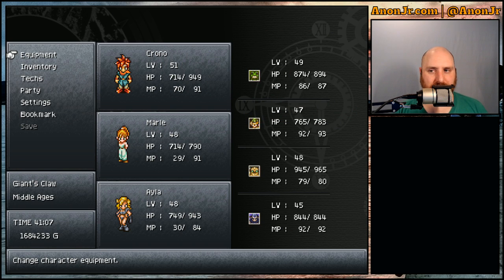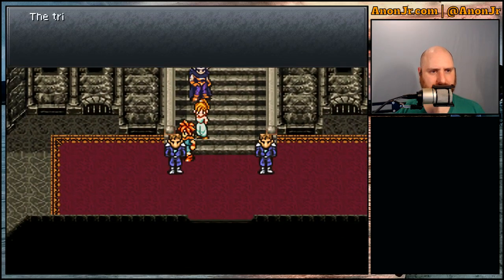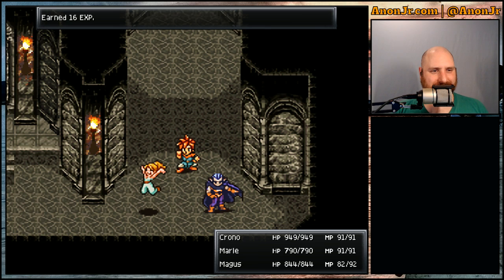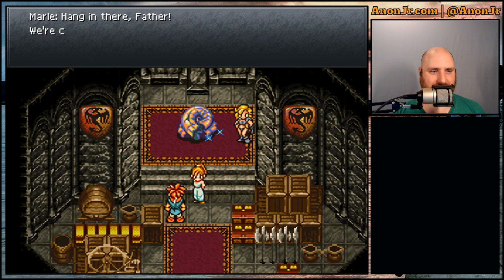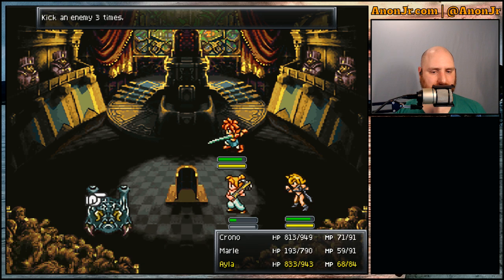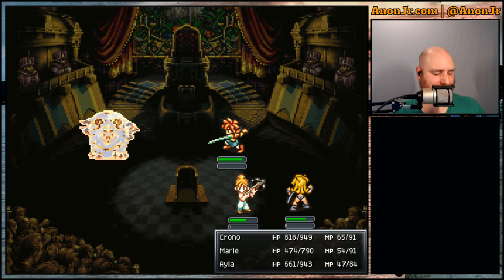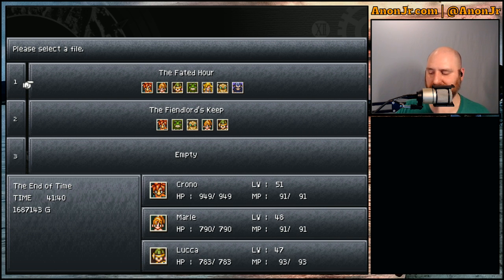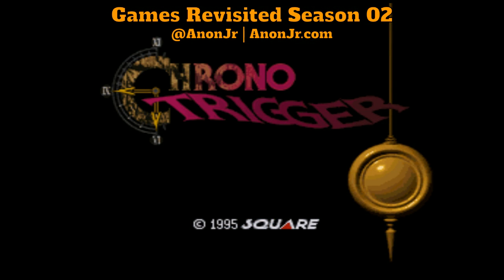Games Revisited S02: Chrono Trigger / E58: Yakra's Revenge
We're continuing our play-through of Chrono Trigger, and today we finish up the last side quest, getting a few great items and resolving some family drama.